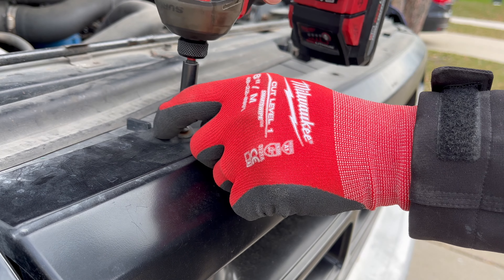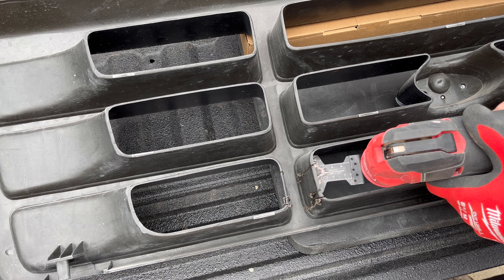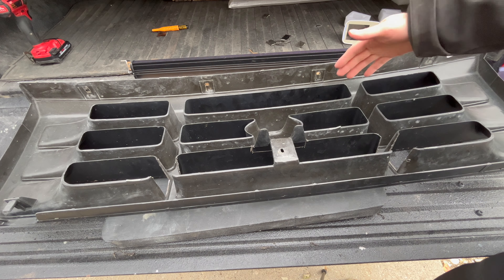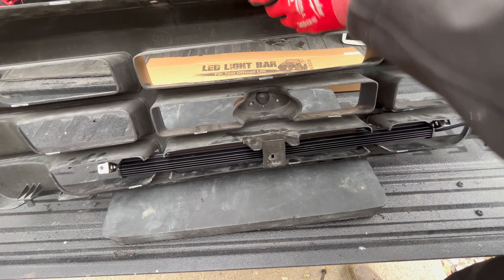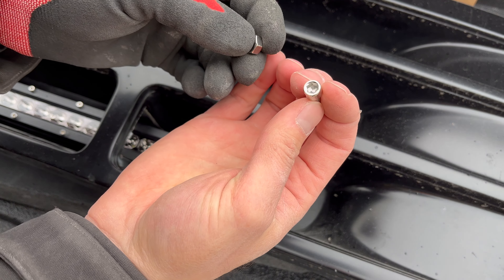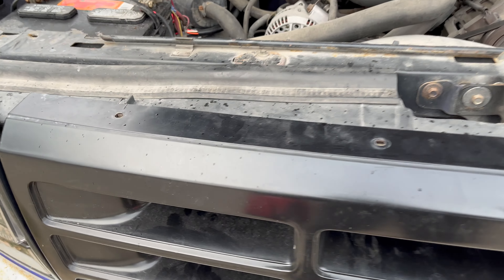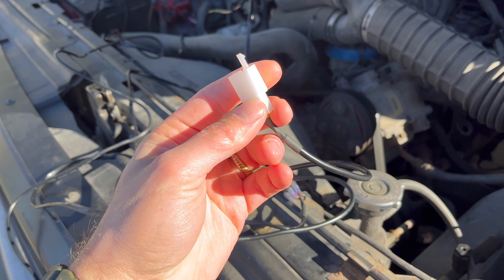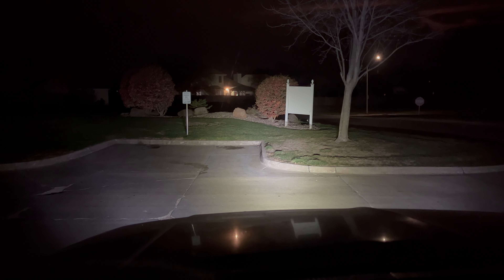How to Install a Light Bar Behind the Grille | 1995 Ford F150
If you ever wanted to add a light bar to your grille like a lot of newer vehicles here's how to do it. Basically, I cut notches in the back side if the lower grille slat and I inserted  this Colight 1 Inch wide G1 Ultra Light Bar. This this is super bright and the installation is super discrete.
1995 Ford F150
Bronco

⏰ Time Stamps:
0:00 Intro
0:10 Remove the grille
0:29 Where to install the light bar
1:19 Knocking the grille
3:37 Installing the light bar
4:14 Mounting the light bar in the grille
6:02 Sneak peak at the installed grille
6:35 Wiring the light bar
8:15 Turning the light bar on.
9:03 Conclusion